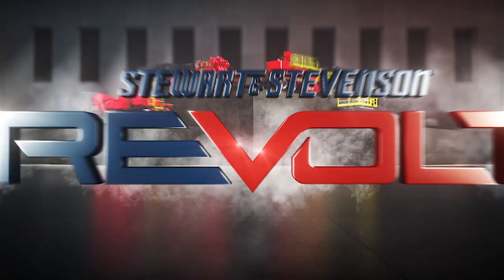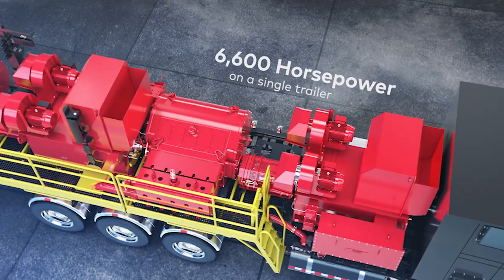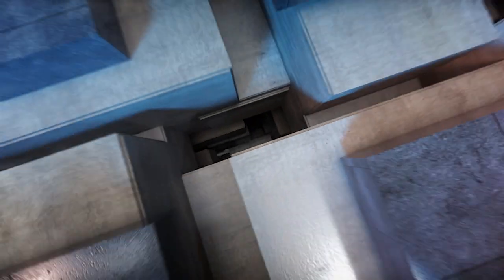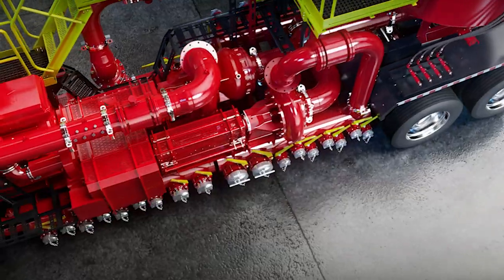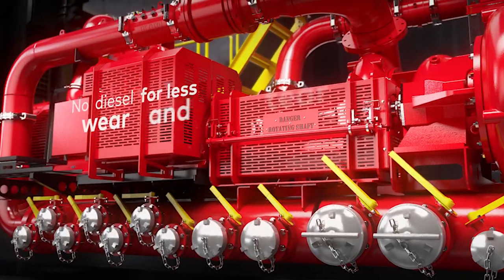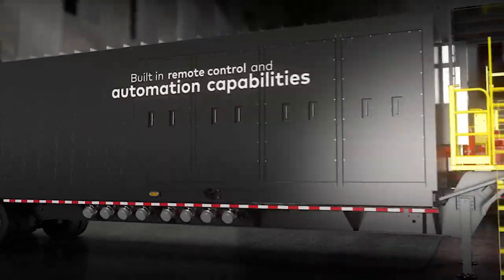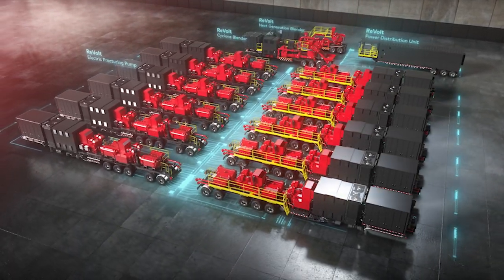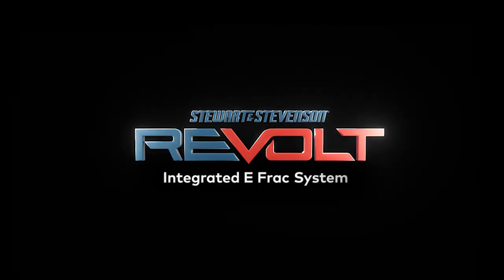Stewart & Stevenson's ReVolt integrated eFrac system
Revolutionize your fracturing experience with our 5th-generation ReVolt integrated eFrac system. With 6,600 hp on a single trailer, ReVolt offers the industry's highest power density—all in a fully integrated system that slashes emissions and costs. Embrace the future of frac at revoltfrac.com.